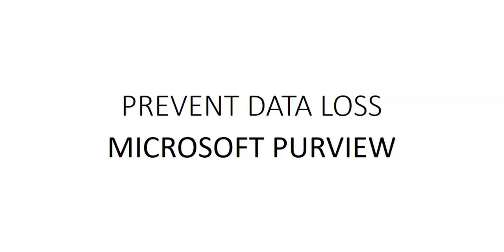PREVENT DATA LOSS WITH MICROSOFT PURVIEW